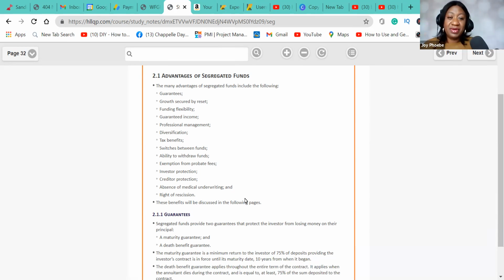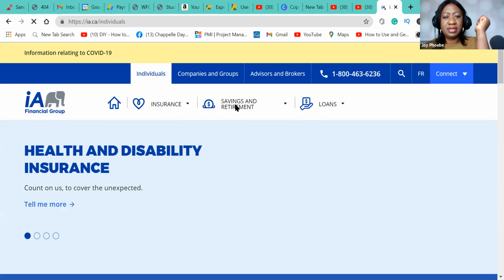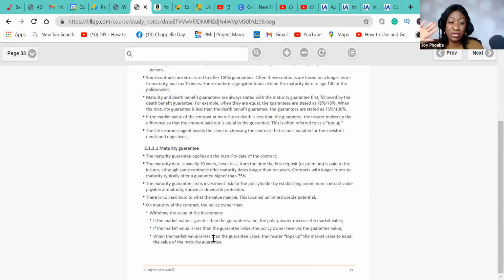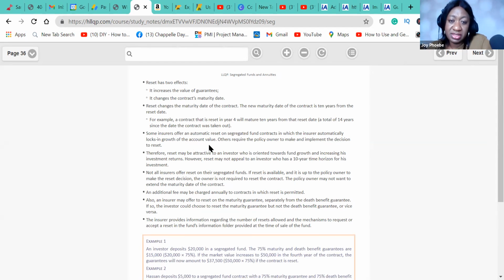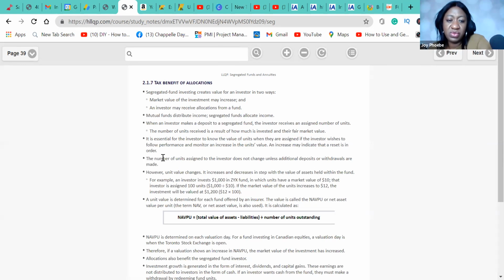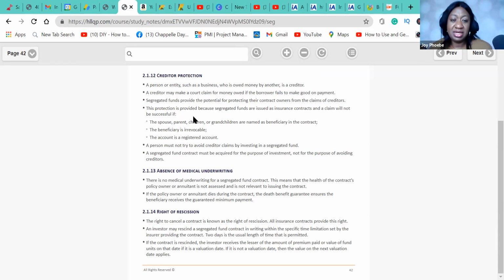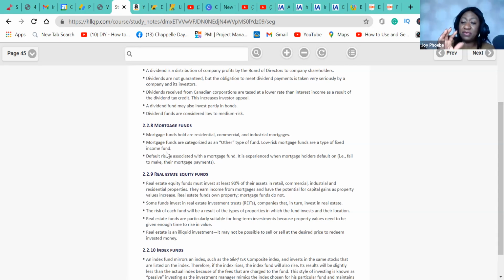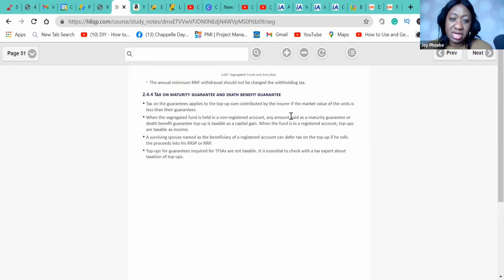LLQP SEGFUND TEXT PART 3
// RESOURCES.

Mic - Rode Link Film Maker
Tripod - Manfrotto 055XPROB

// JOY

I am Joy Phoebe. A Christian, wife, mother, Project Management Professional (PMP) and an Entrepreneur.
I am happy to take you all on this exciting ride as I share my experience and learnings as an entrepreneur with you all. Starting and growing a new business requires hard work and a lot of learning on the go. That being said, welcome to an inside view of the life of an entrepreneur.